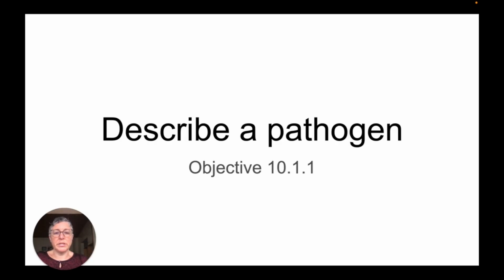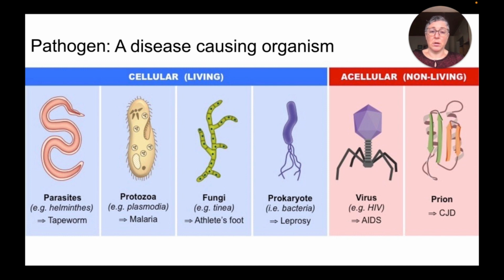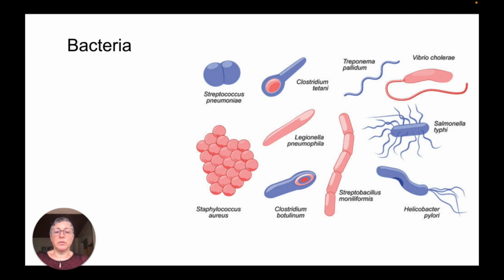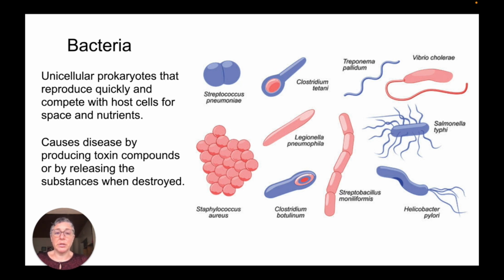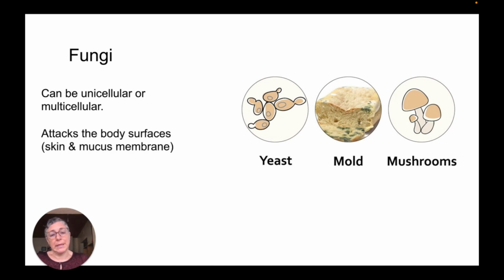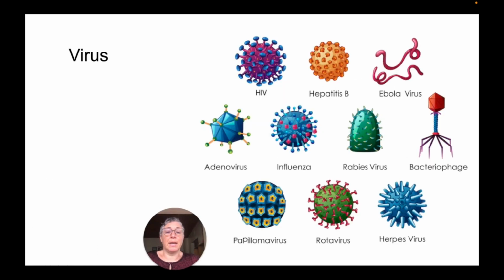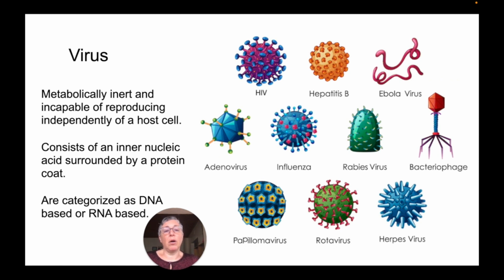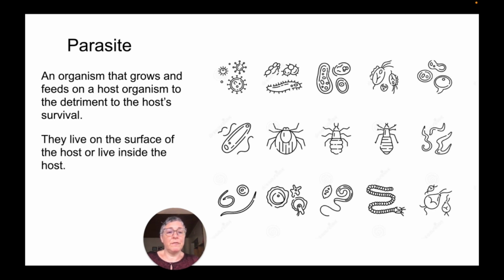IGCSE Biology Cambridge syllabus 10.1.1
Objective 10.1.1 defining pathogens from the Cambridge CAIE 2025 syllabus from IGCSE Biology.